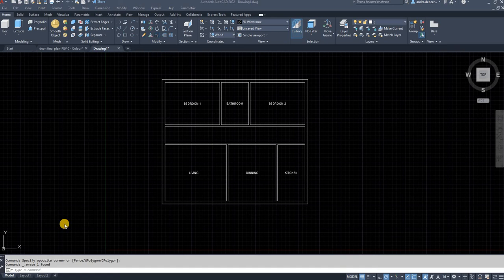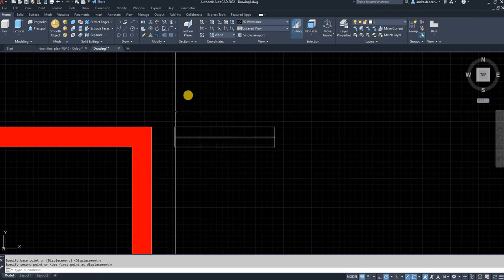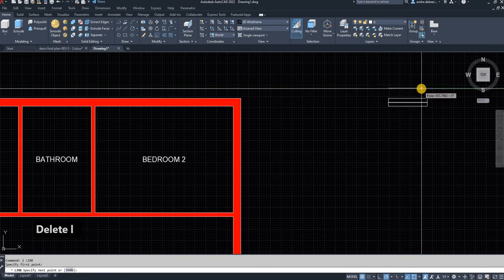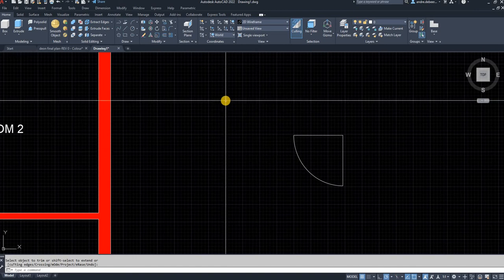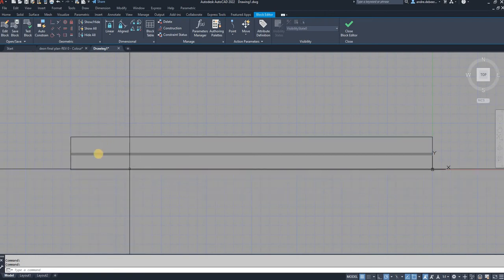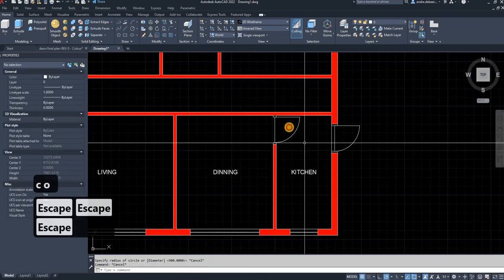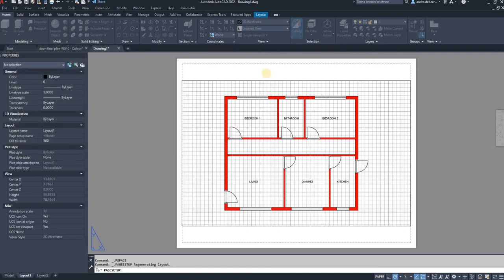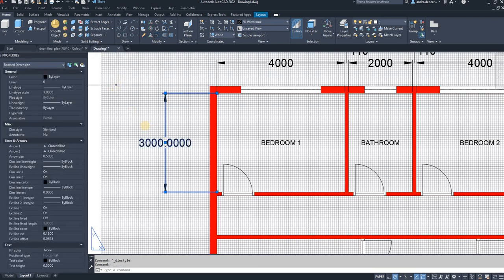AutoCAD : How to draw a house plan Part 2.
Hello everyone, this is a video to show you how to use AutoCAD to draw a house plan. This is part two of three.

In the first video, I have shown a basic 2D drawing of a house plan as well as some drawing techniques.

In the third video, I will show you how to make your house plan into a 3D drawing to get the elevations and sections from. Also, it will look awesome!